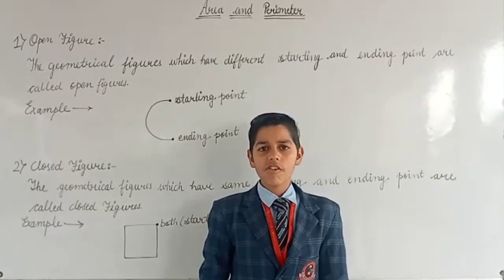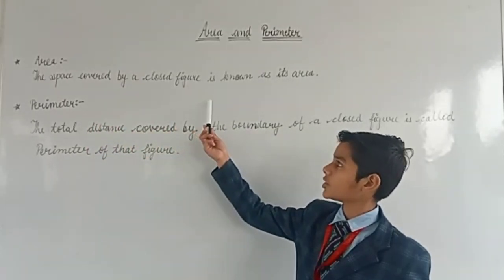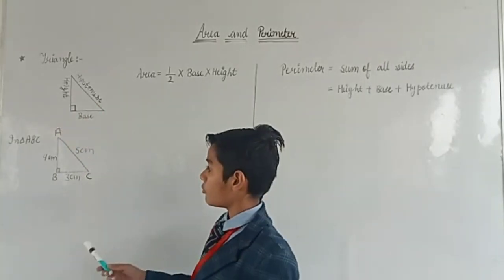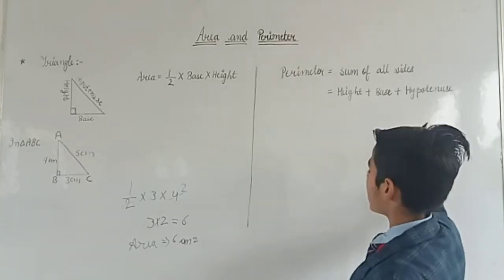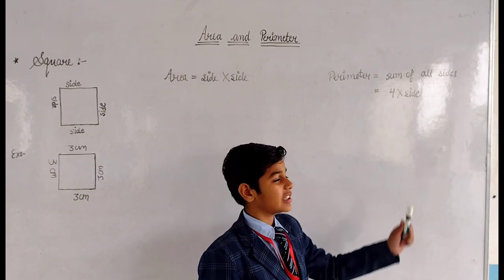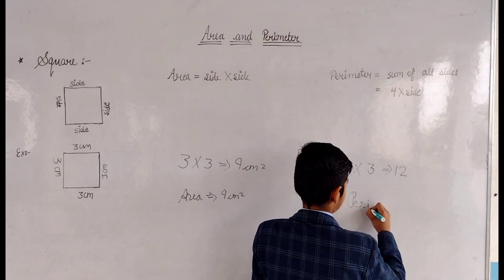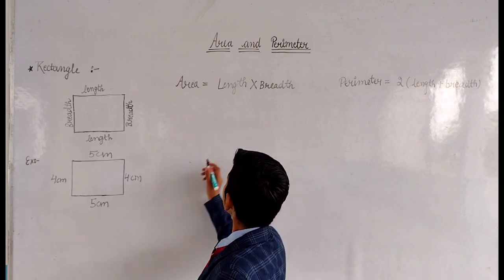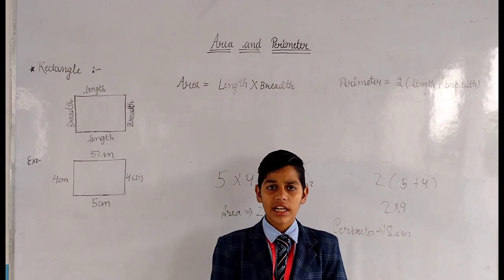AREA AND PERIMETER | MAHOTI SPORTS SCHOOL | ARVIND | SAMALKHA |PANIPAT